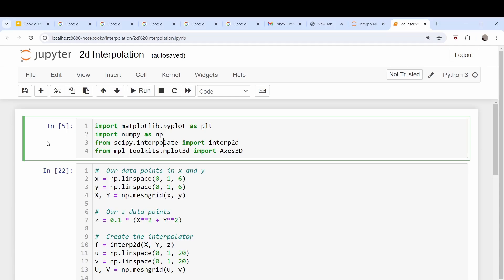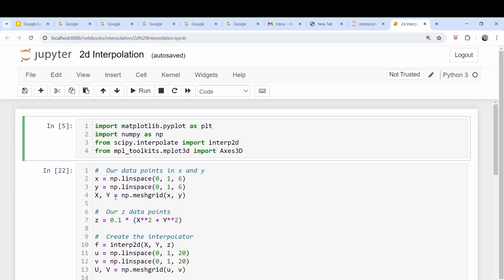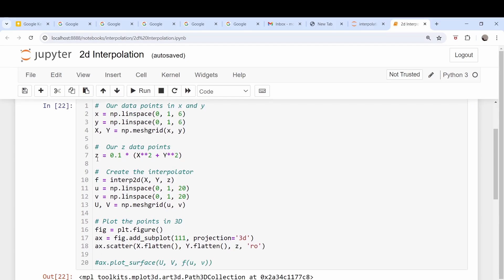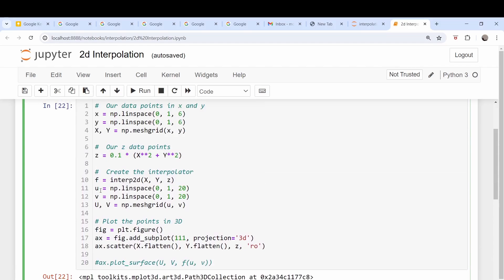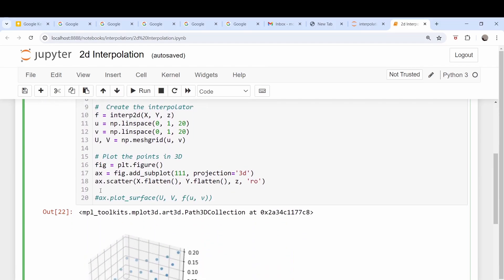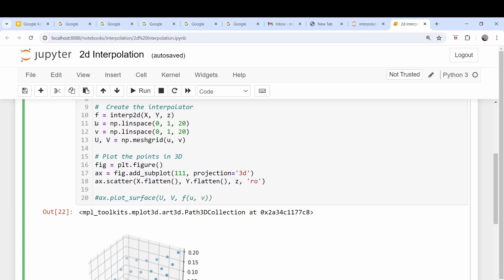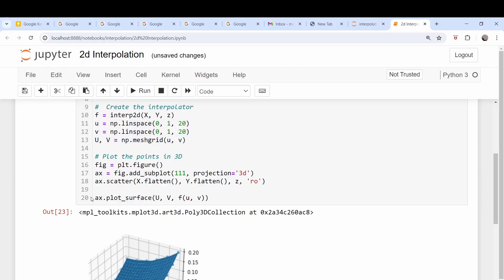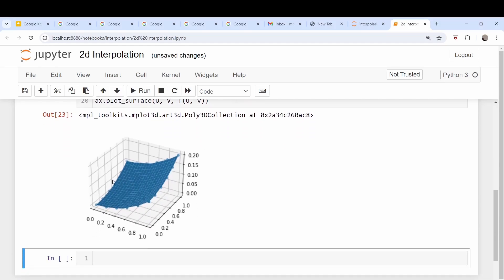2d Interpolation in Python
Continuing our series of shorts on interpolation, we look at how to do a two-dimensional interpolation using the SciPy library.